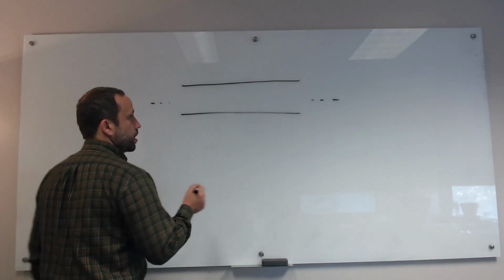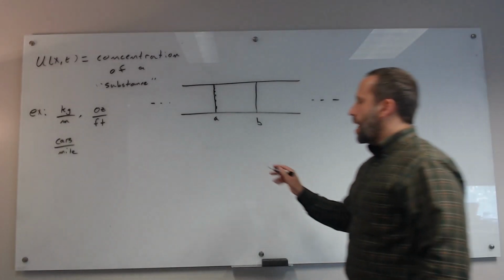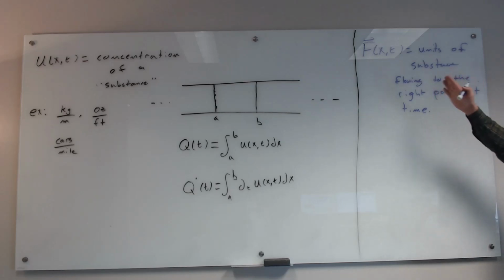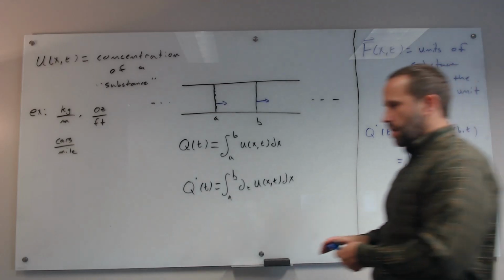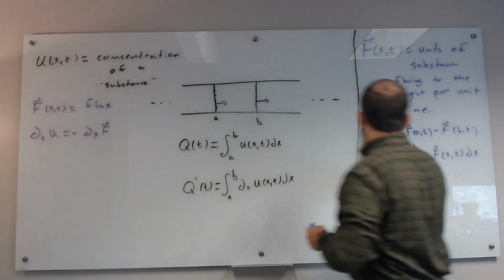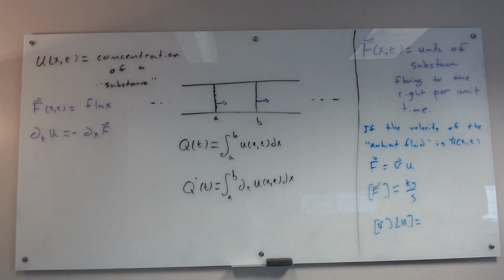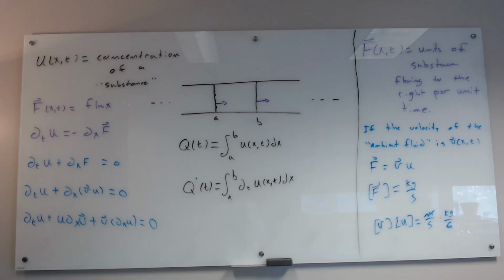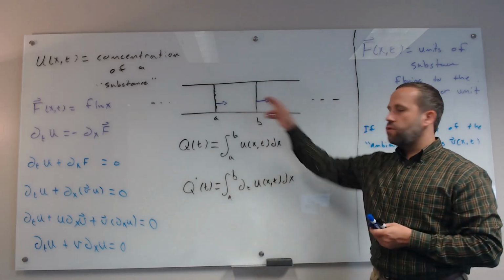Math 602 Week 5: Derivation of Transport Equation